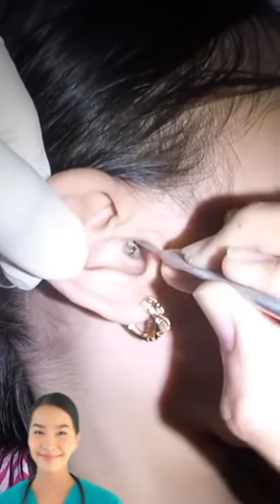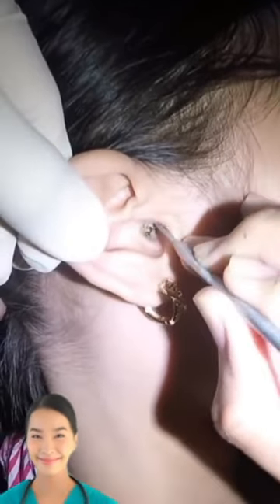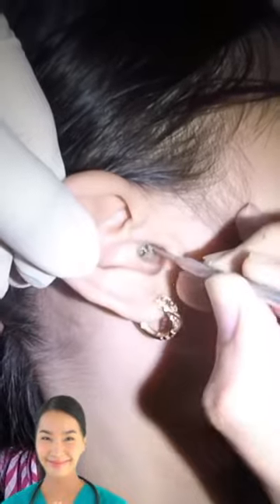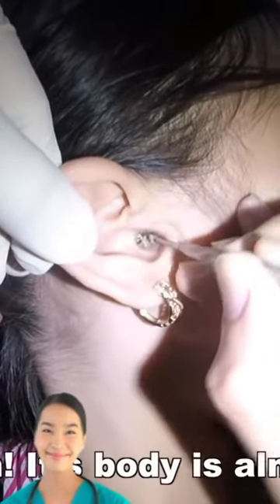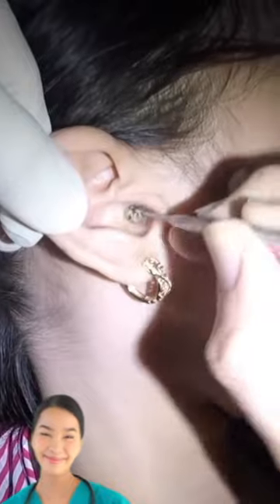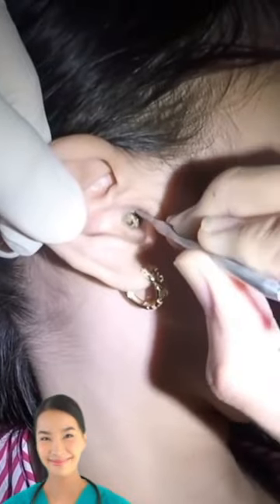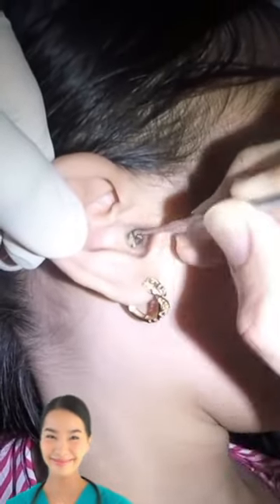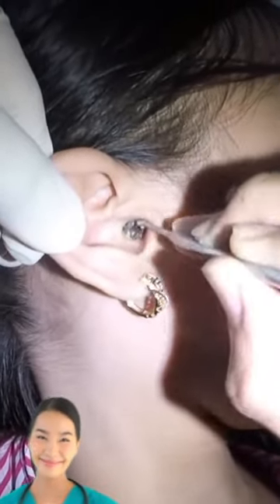Ear Wax Removal #15